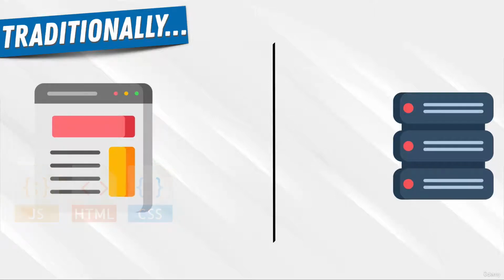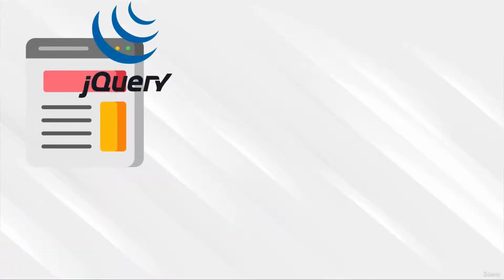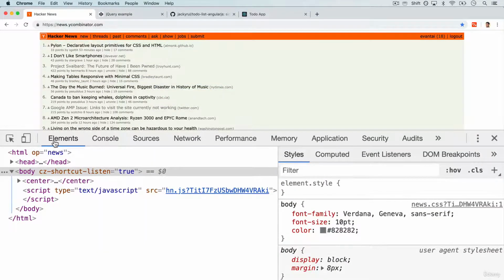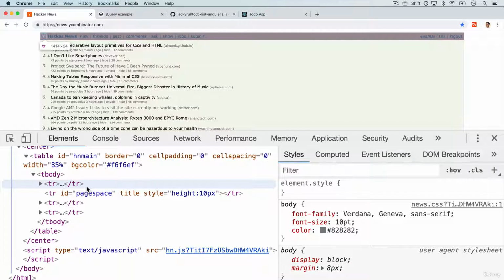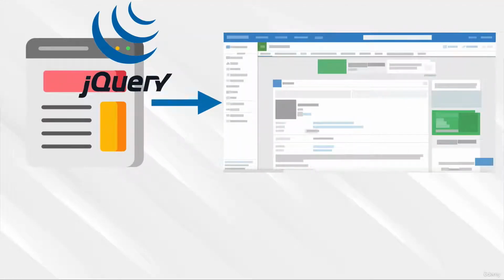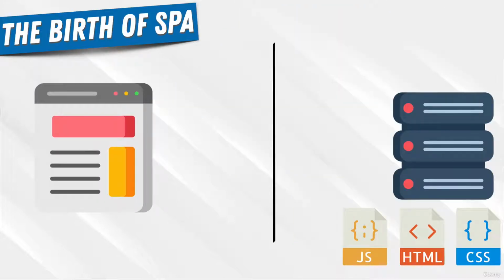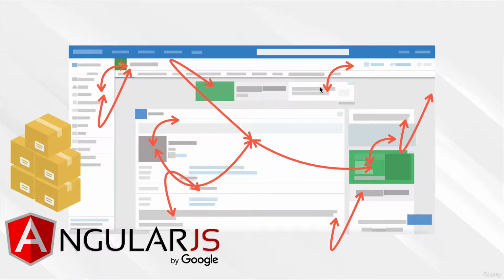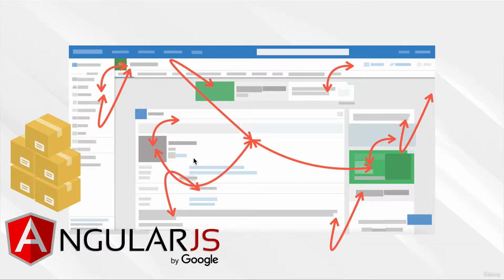02 React Key Concepts - 002 The Birth of React js